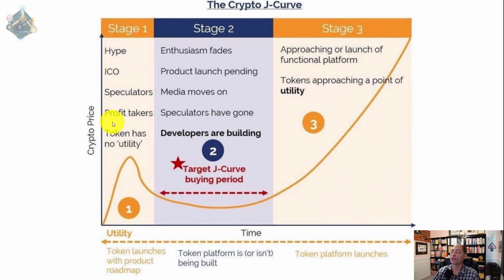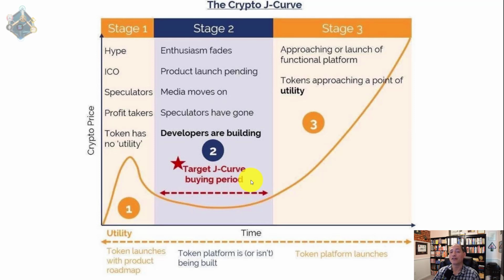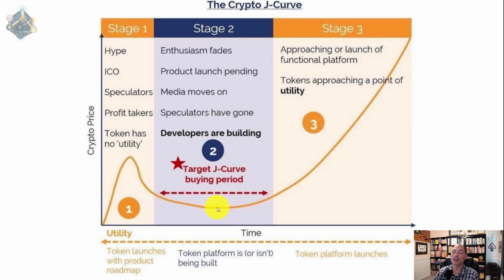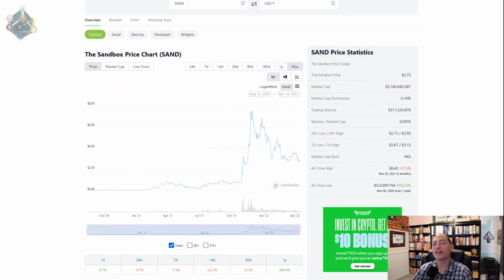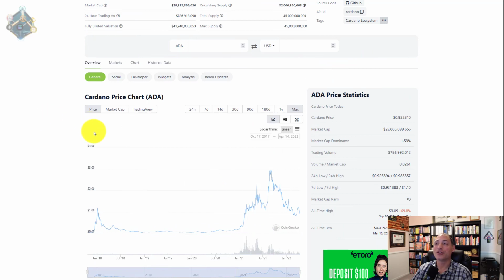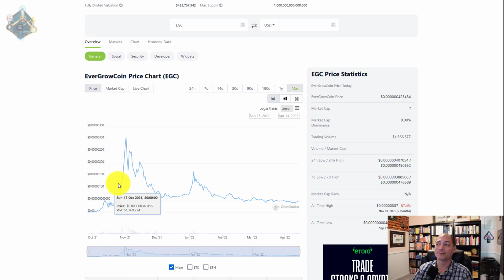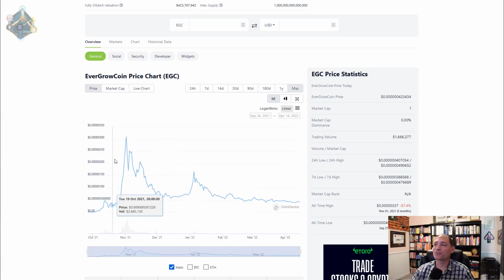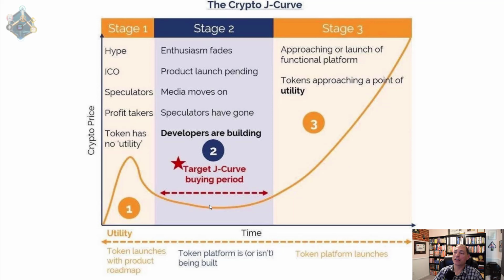Crypto J-Curve Explained | Investment Strategies Or Death Blow To A New Project??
In today's content I discuss the crypto J-Curve and how you can use it as an investment strategy for new crypto projects.  I explain some of the key things to consider when using the Crypto J-Curve as well as what some of the pitfalls can be.  Enjoy!

(We both get $25 USD)
(Titanium Seed Phrase Storage Set)